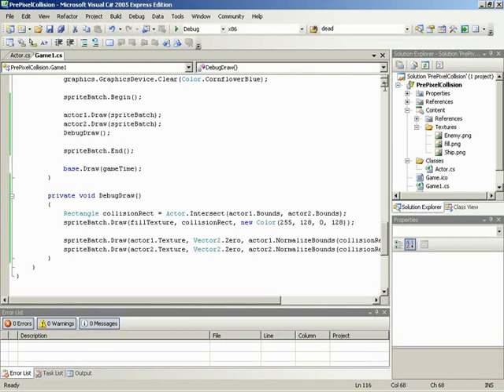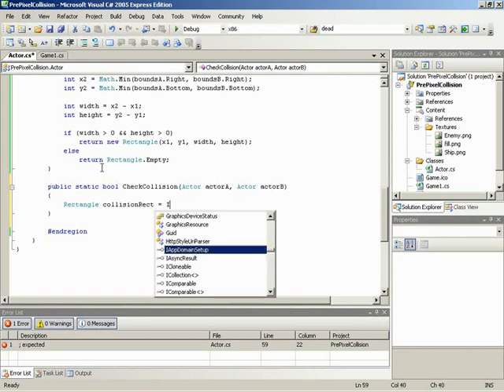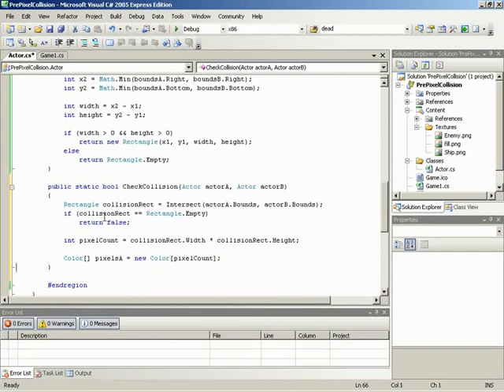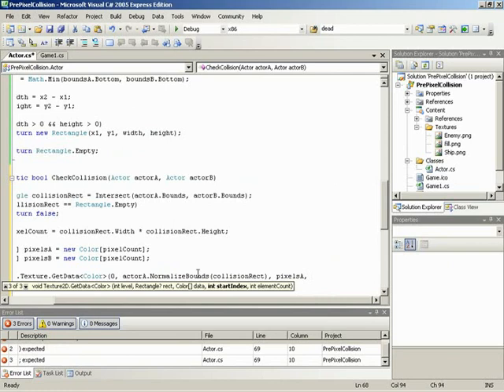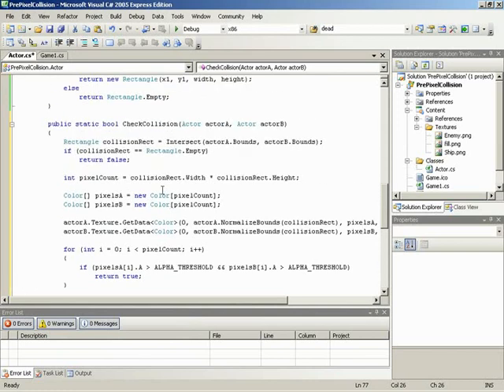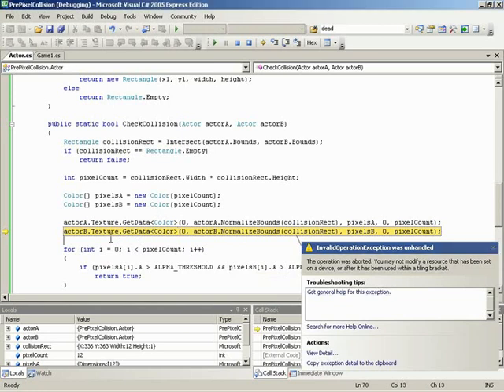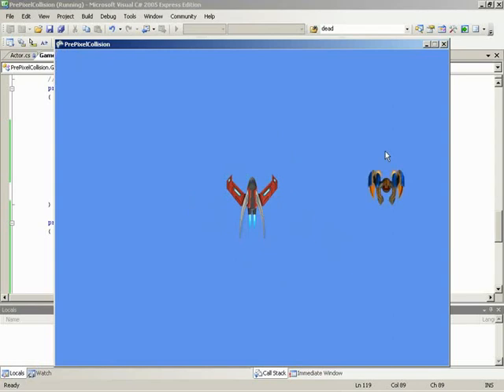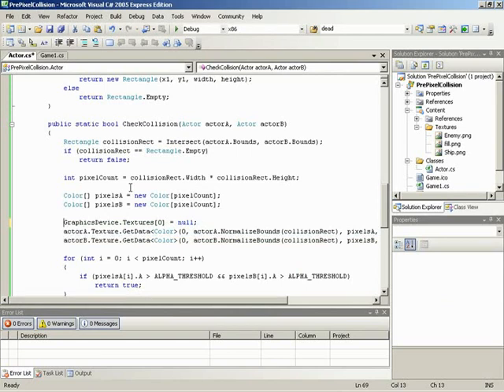🔴 Per Pixel Collision Detection (6) • Space Fighter Game • XNA and C# Game Dev • MonoGame • (Pt. 37)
Learn XNA (MonoGame) C# Programming - Space Fighter Game - Per Pixel Collision Detection (6).

This video has you walk back through the pixels to see if you have a collision.